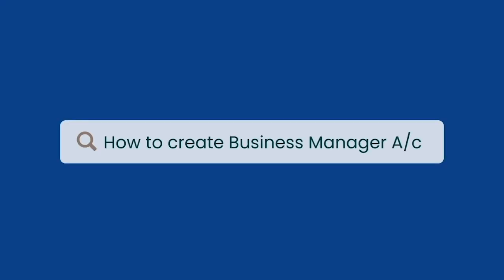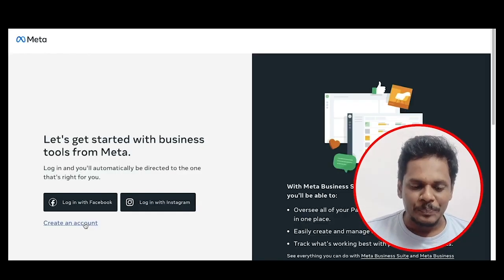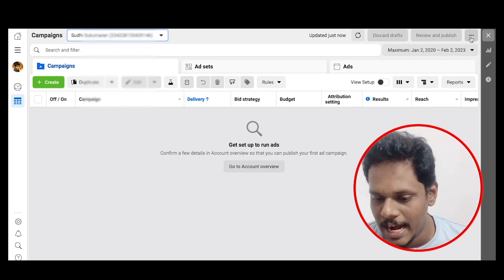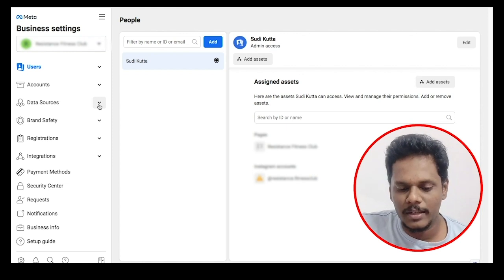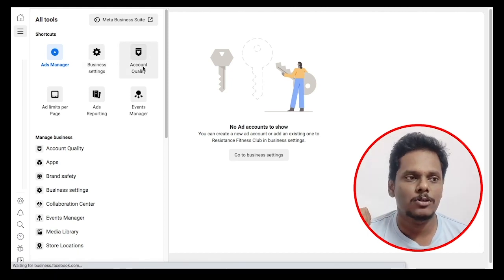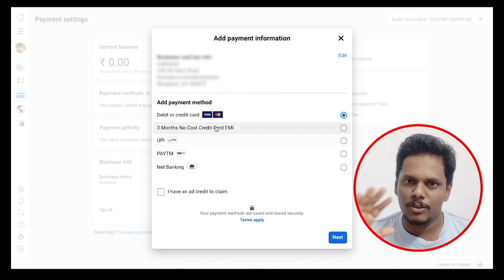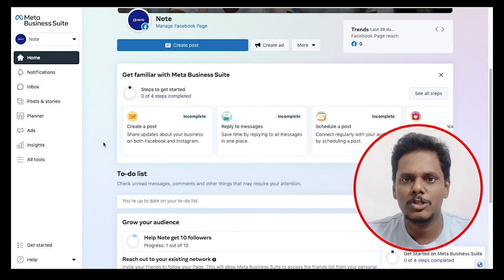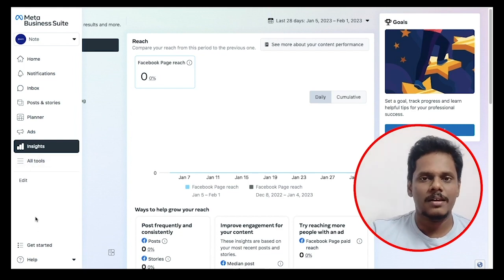How to Create Facebook Business Manager, Ad Manager & Business Suite in Kannada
Meta Business Manager is a tool that helps you organize and manage your business!

►How to Create Facebook Business Manager in Kannada?
►What is Ad Manager in Kannada?
 ►What is Meta Business Suite in Kannada?

All your digital question will be answered here!

 Ella sumane, Enjoy Madi!

About : Digital Sudhi is a YouTube Channel,

I will try my best to break down all the complex digital Marketing  & brand concepts in an easy-to-understand manner in Kannada!